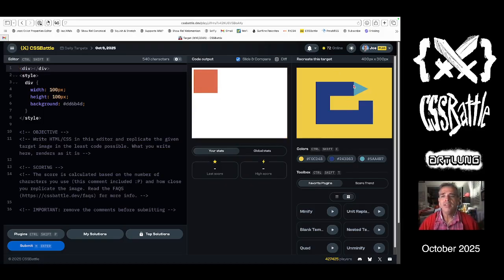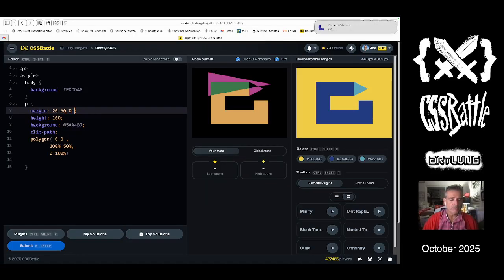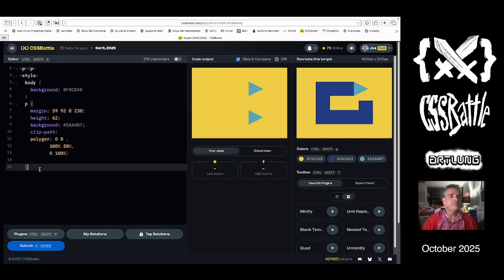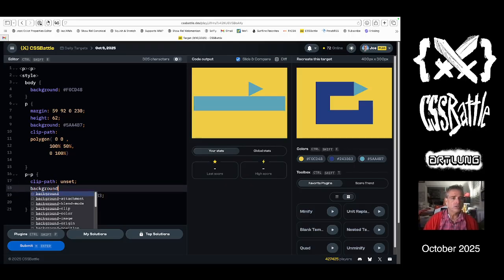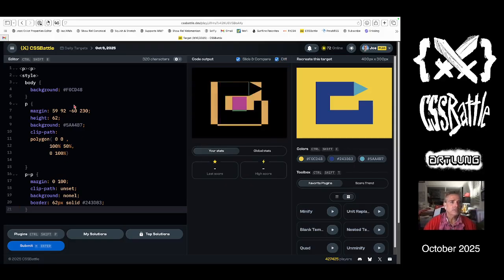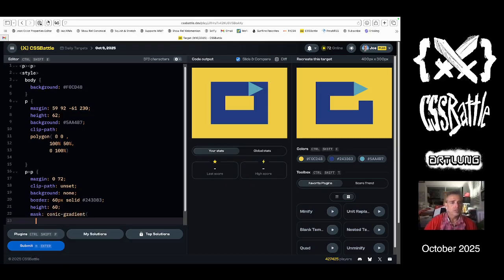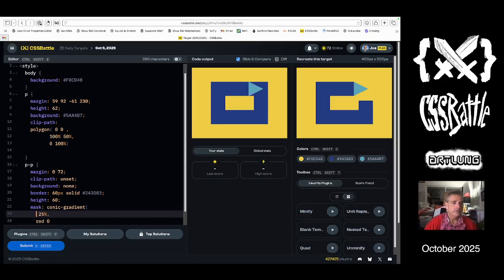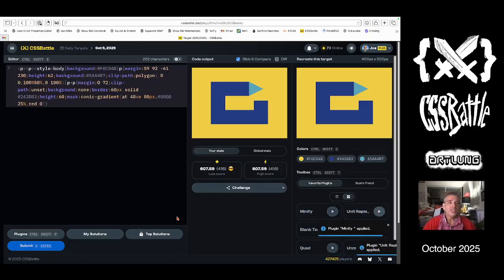CSSBattle for OCTOBER 9 (2025)